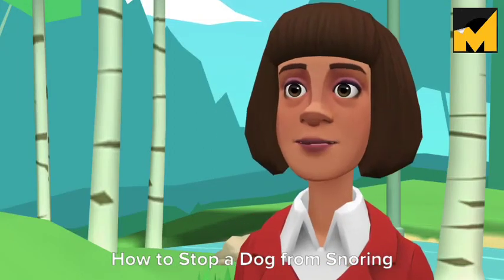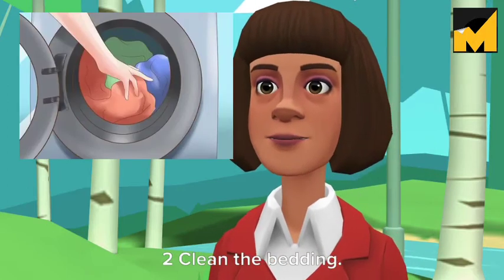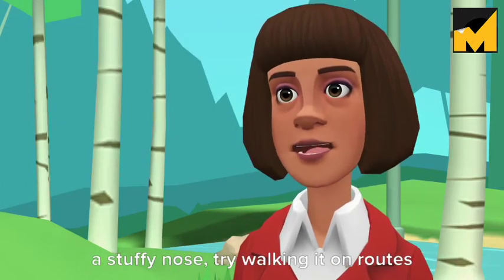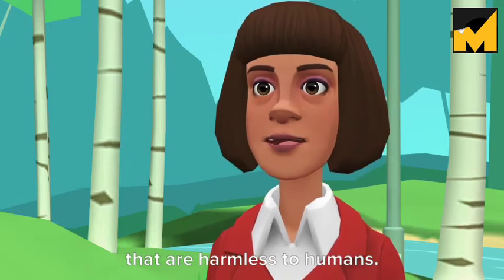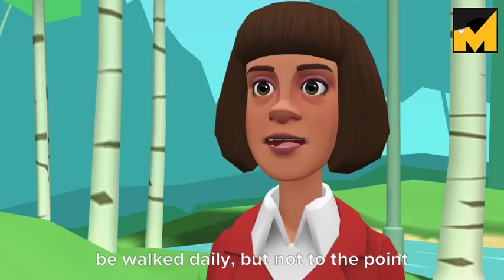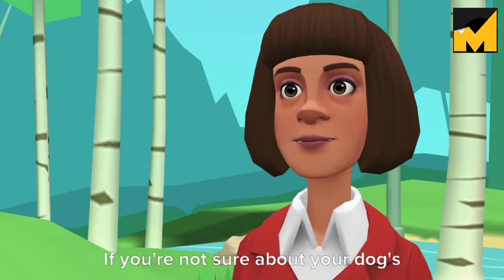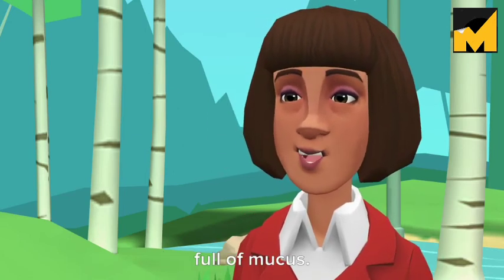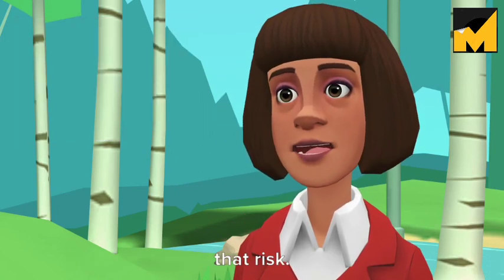How to stop a dog 🐕 from snoring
dog snoring care animal